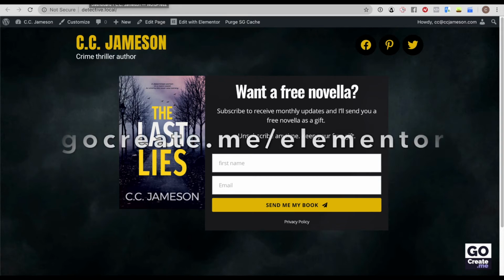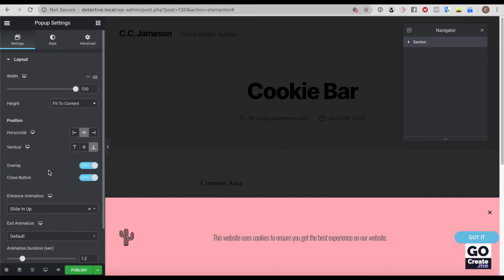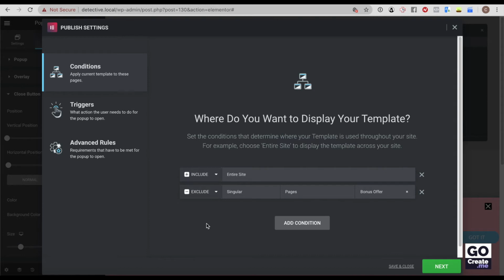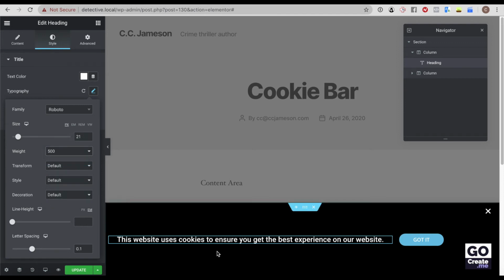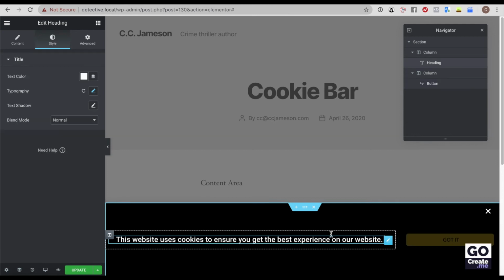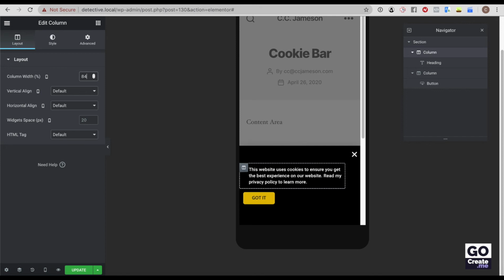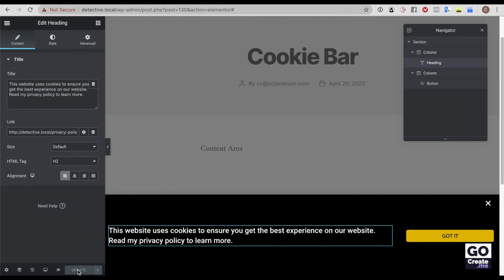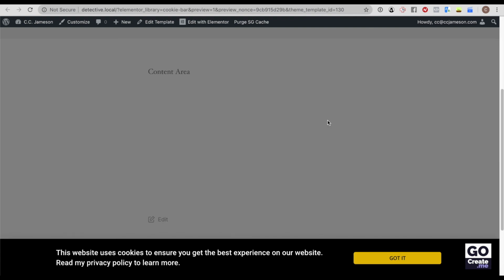How to add a simple cookie bar to your author website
This tutorial will show you how to add and style a cookie bar on WordPress using the Elementor Pro visual builder plugin. This lesson is part of a free course offered by GoCreate.me

Enroll in my free course that will teach you how to build an author website on WordPress: